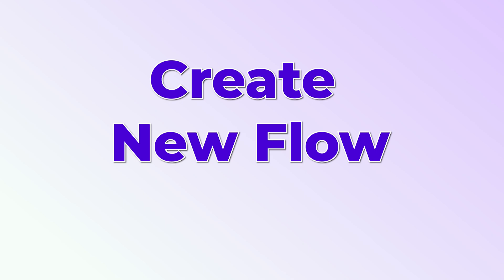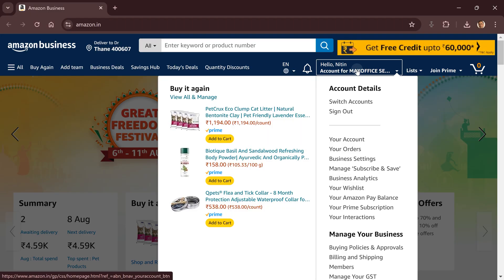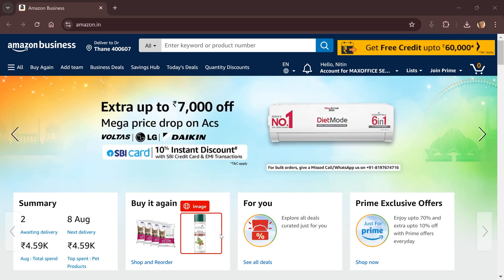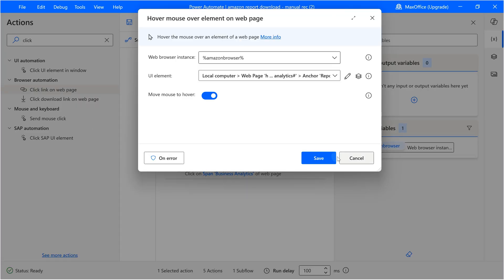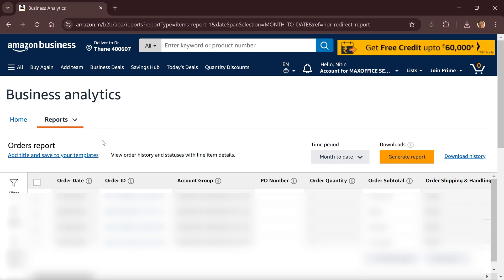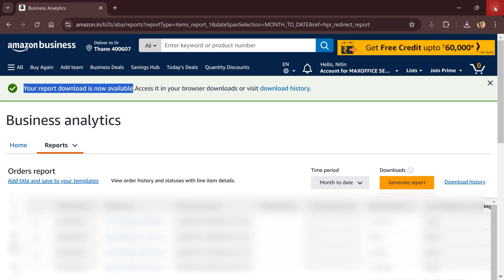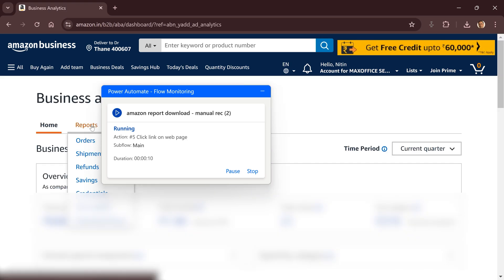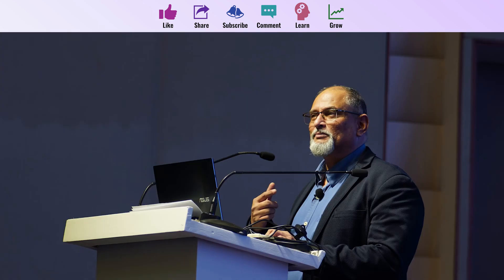Download System Reports - Power Automate - RPA - Part 2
Stop repetitive work. Save time. Automate downloading of system reports.
Use Power Automate Desktop. Work with any app.
Part 2 - this part - covers how to add actions manually. Test and Troubleshoot flows and more ...

Contents 📚
00:00 - Intro and Recap
00:00 - The need
00:43 - Start new flow
01:07 - Launch Chrome
02:07 - Hover over the menu
03:09 - Click on menu action
04:22 - Hover over Report button
05:03 - Click on Order button
05:16 - Click Generate Report
05:55 - Add wait
06:32 - Wait for report to generate
07:09 - Close browser
07:22 - Wait for download to be ready
08:28 - Run the flow without designer
08:46 - Troubleshooting
09:14 - Run the flow after debugging
10:14 - Summary

Efficiency Best Practices for Microsoft 365
130 best practices everyone must know